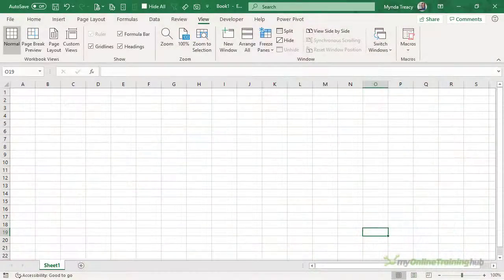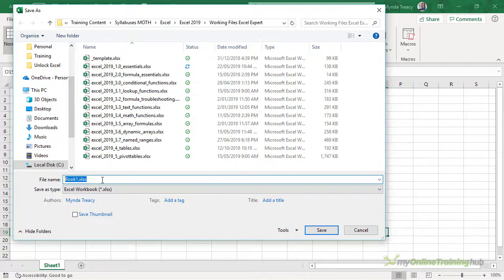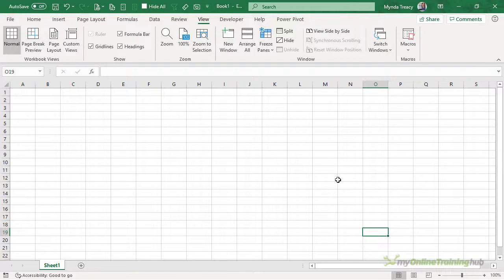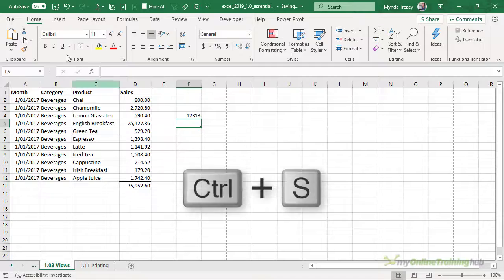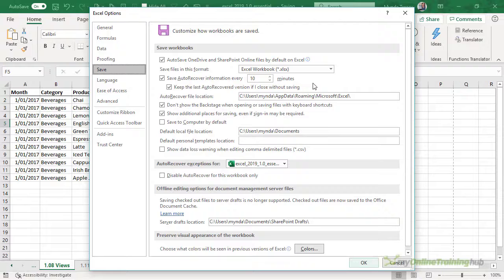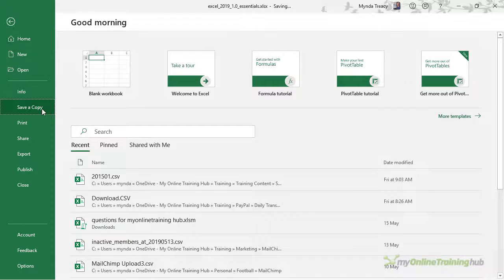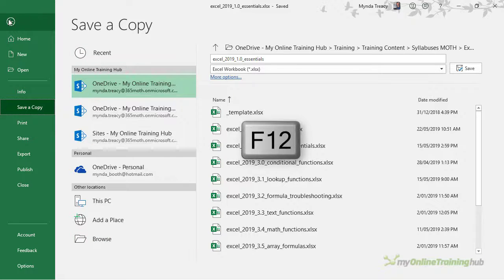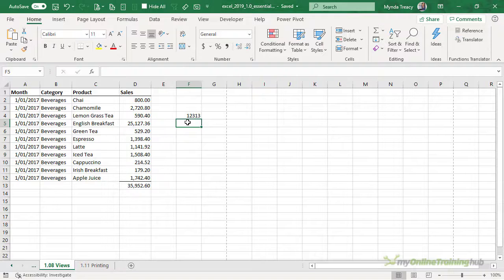Excel for Beginners - Save, Save As & Saving Different File Types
Lesson 10 of 13 - Get started with Excel and learn how to save your work, including different file types. Download the Excel file for all 13 lessons